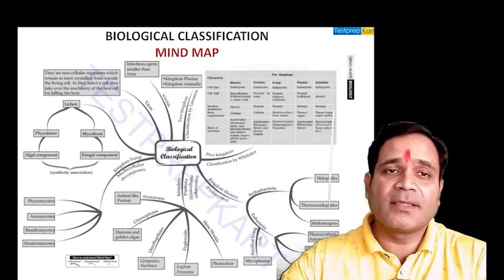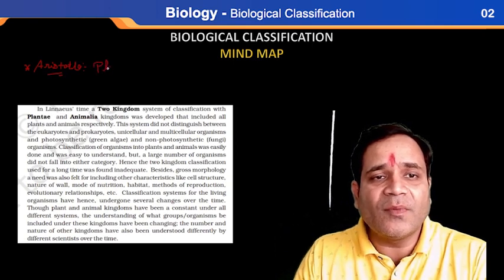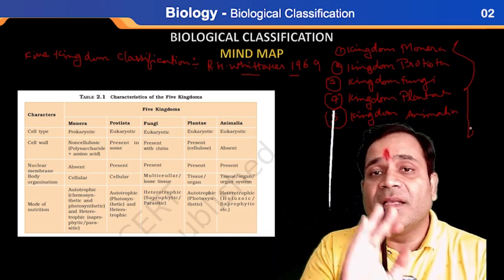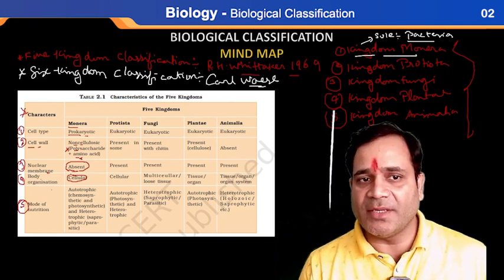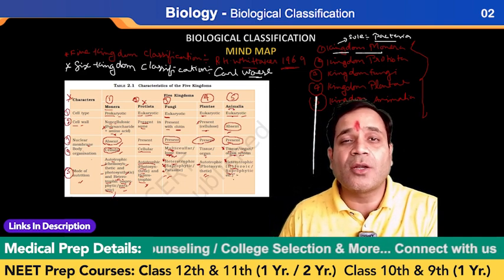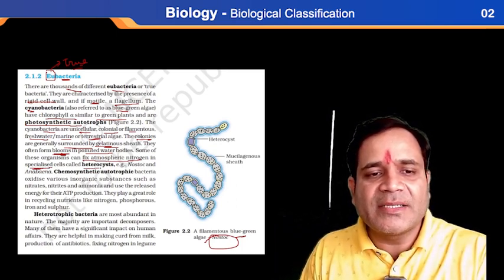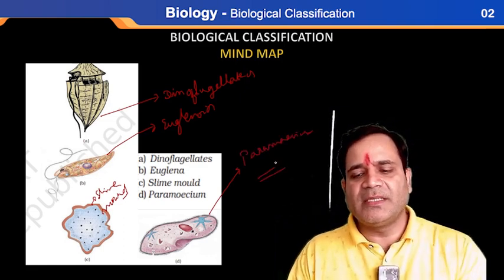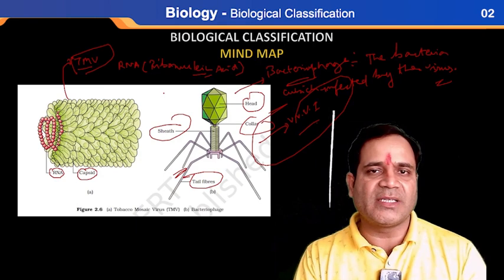Revision Notes_The Living World_Biological Classification_Chapter 2_NEET_Biology_Mind Maps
Topic: Biological Classification_Unit 1_Chapter 2

3:11  Introduction
3:11  Biological Classification
4:40  Two Kingdom Classification
10:40  Five Kingdom Classification
12:55  Sixth Kingdom Classification
14:02  Kingdom Monera
15:15  Charateristics of the five kingdom
25:58  Kingdom Monera
28:03  Archaebacteria
29:20  Eubacteria
33:50  Kingdom Protista
37:03  Kingdom Fungi
39:03  Lichens
40:38  Virus
43:12  Viroids